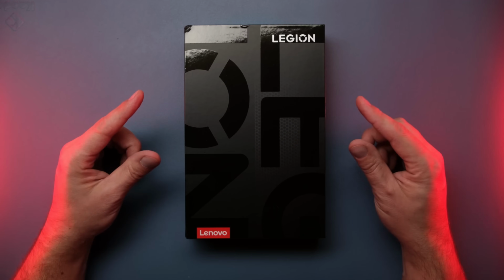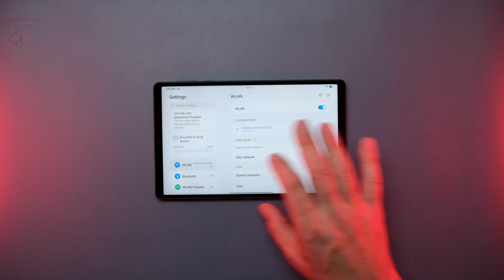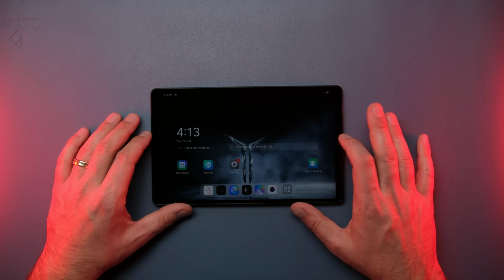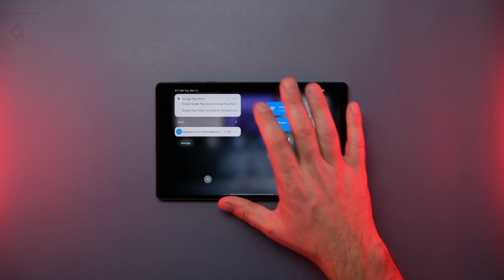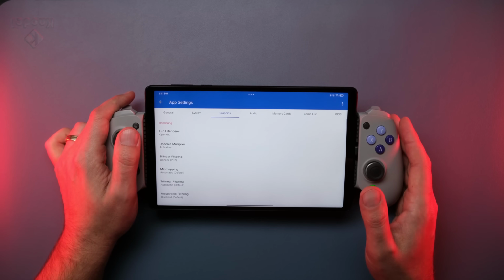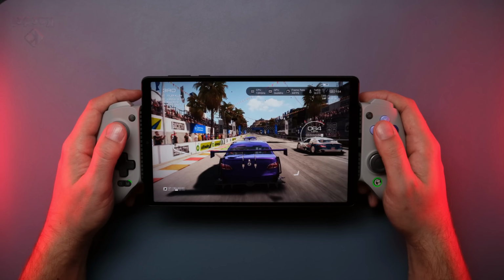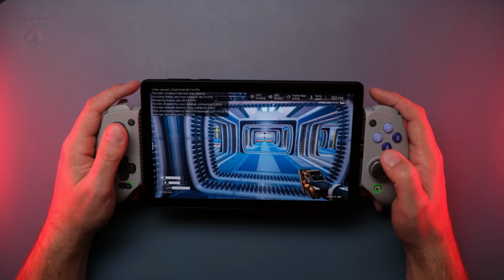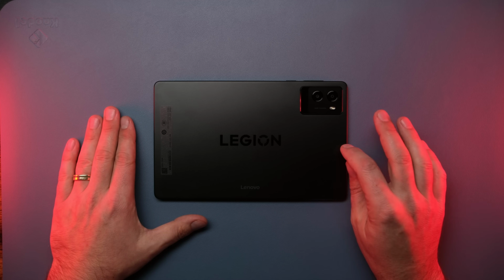2025 Legion Y700 (Legion Tab Gen 3) - Best Gaming Tablet Yet?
Let's take a look at the Lenovo Legion Y700 (Now Being Released in the US as the Legion Tab Gen 3) and it's beastly Snapdragon 8 Gen 3 CPU and see if it's a worthy contender for the best compact gaming tablet out there! We'll take a look at the tablet, how it performs playing GameCube and PS2, as well as Android gaming and Moonlight Game Streaming.

00:00 - Begin
00:32 - Unboxing
01:47 - Power On
02:29 - Specs
02:38 - MicroSD Where?
05:35 - Screen Stuff
06:10 - Can We Get the Play Store?
07:11 - GameCube
08:56 - PS2
10:40 - Android Games
12:06 - Moonlight Game Streaming
12:59 - Excellent Moonlight Performance!
13:49 - Conclusion